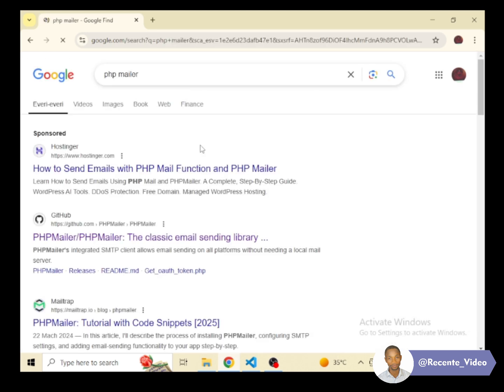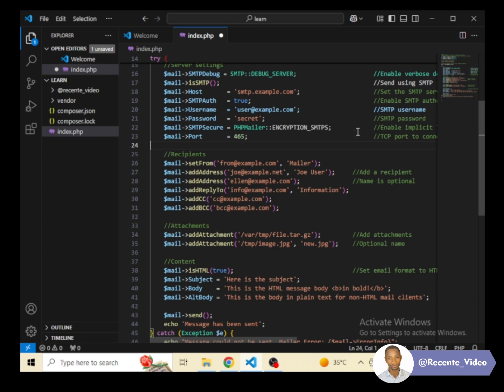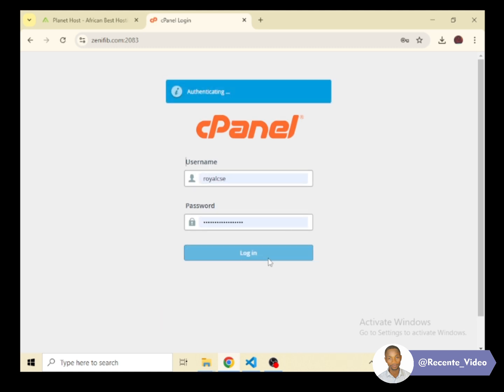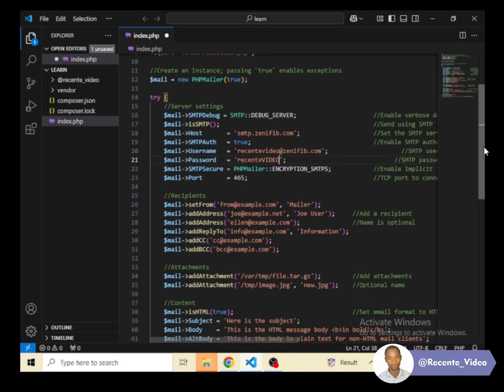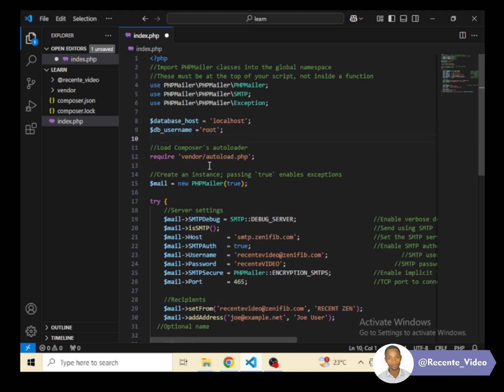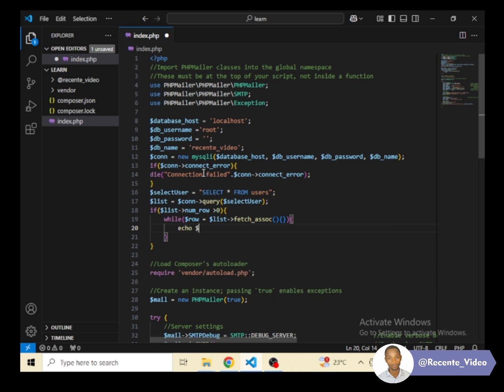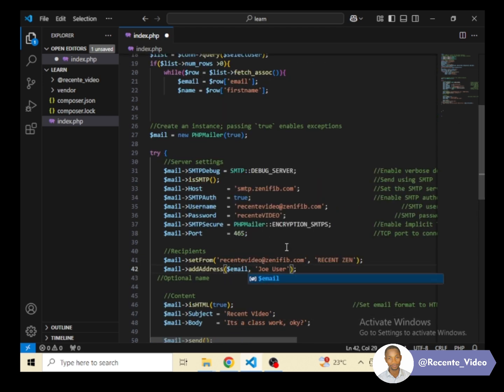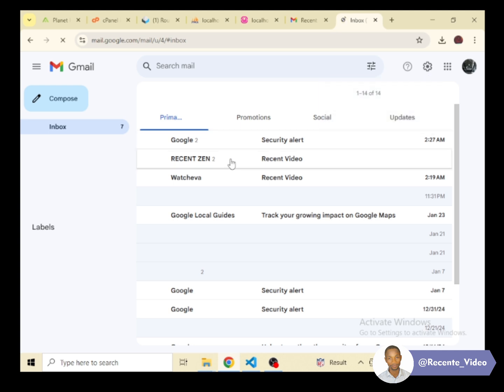Send Bulk Emails like a Pro: A PHPMailer Tutorial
Want to send bulk emails without getting flagged as spam? In this tutorial, we'll show you how to use PHPMailer to send bulk emails that get delivered, opened, and clicked. Learn the secrets of effective bulk emailing!